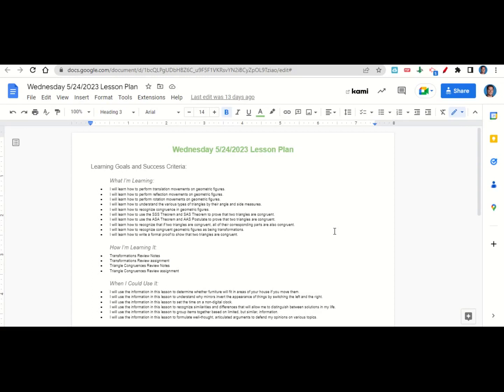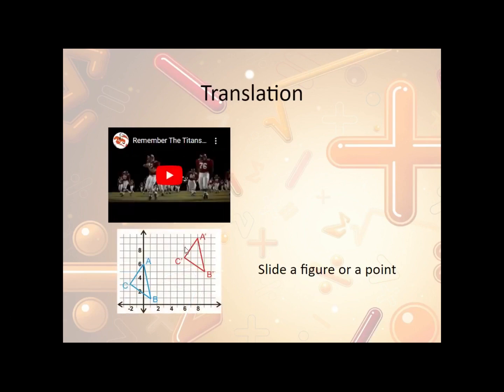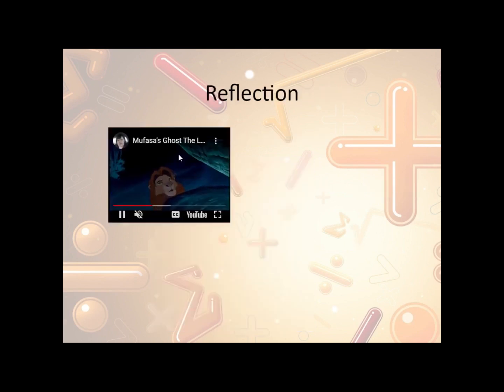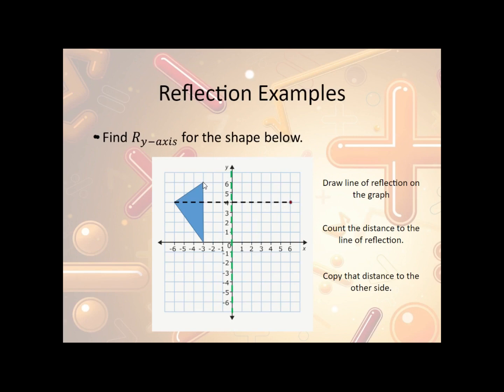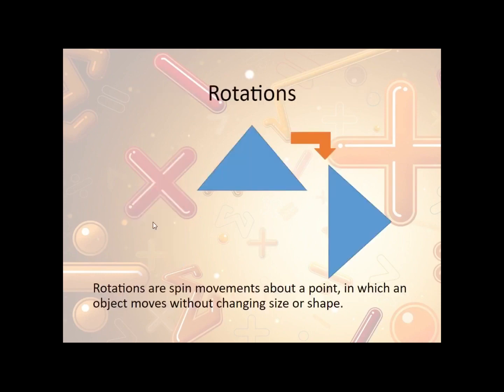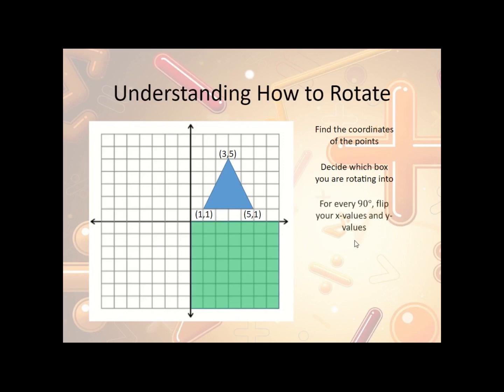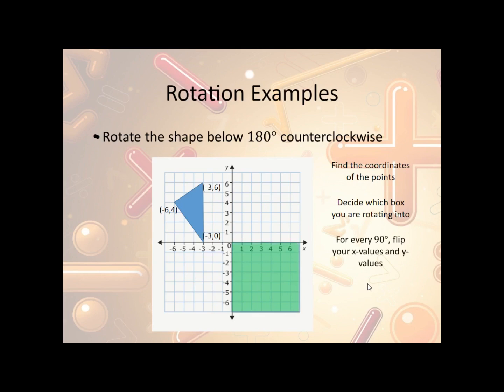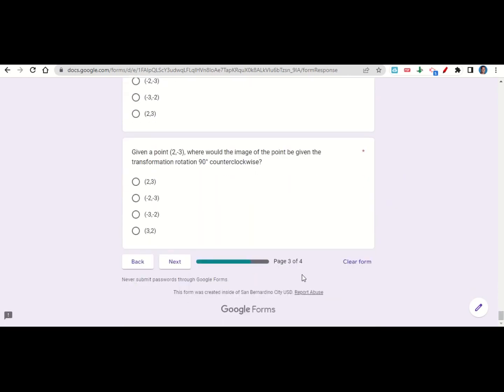5/24/2023 Transformations Review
0:00 Agenda and Learning Goals
2:06 Transformations Review Notes
15:54 Transformations Review

Instructions:
* Complete the Get It Started on Google Forms.
* Review the Transformations Review Notes on Google Slides.
* Complete the Transformations Review assignment on Google Forms.

How I’m Learning It:
* Transformations Review Notes
* Transformations Review assignment

How Do I Know I Learned It:
* I will prove that I have learned the information in this lesson by receiving a score of 4 on the Transformations Review assignment.